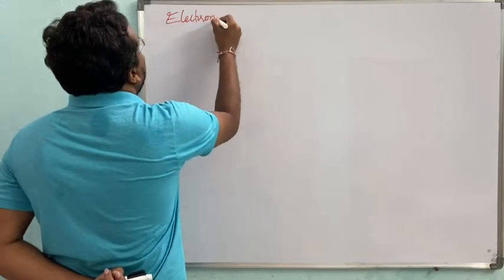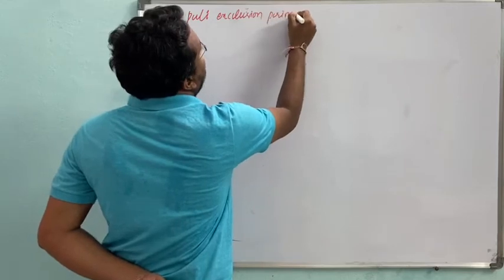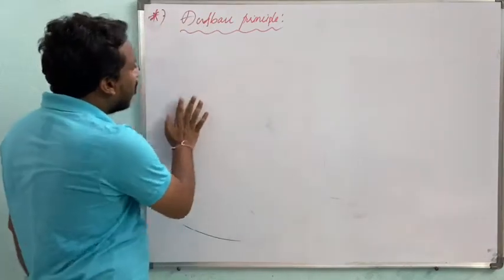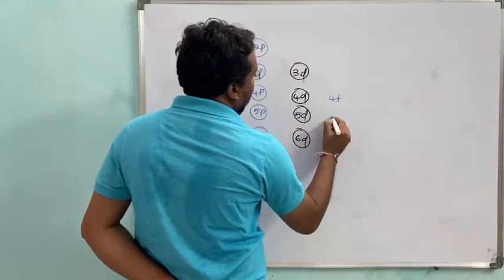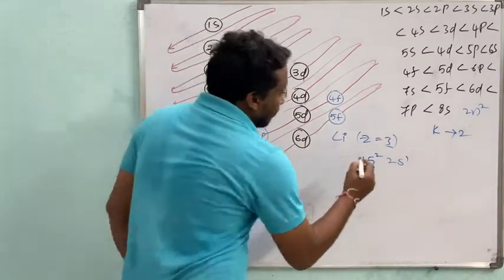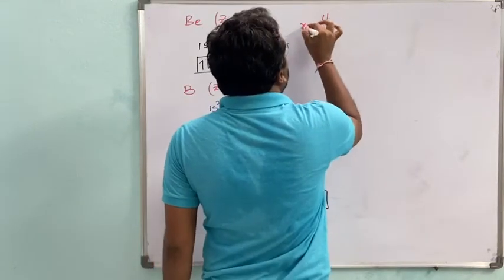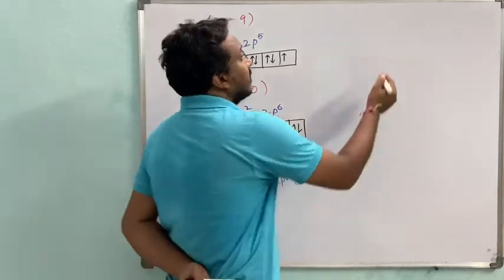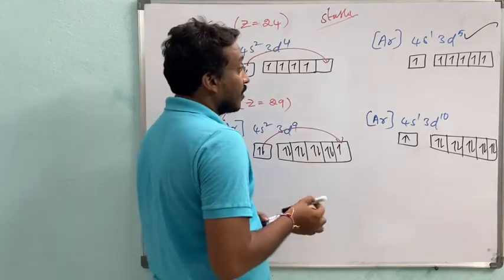Structure of Atom, 10th Chemistry, Part-5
Electronic Configuration, The Pauli Exclusion Principle, Aufbau Principle, Hund’s Rule By Ram Sir